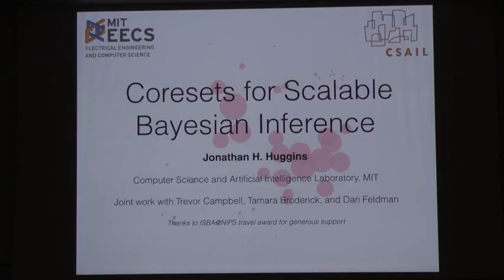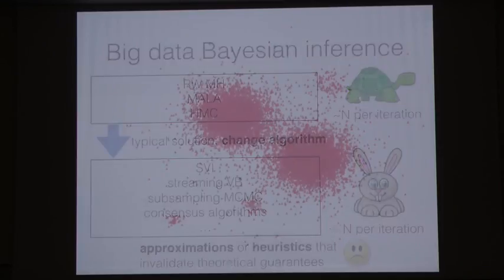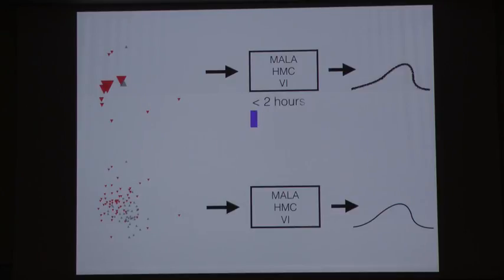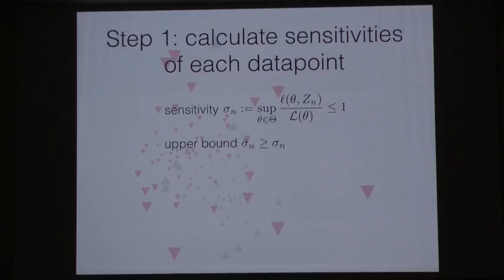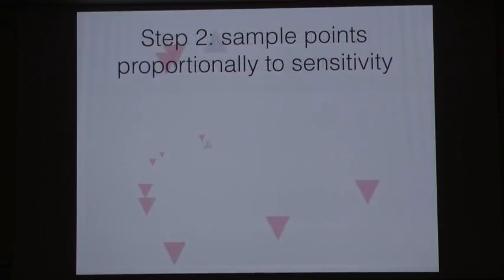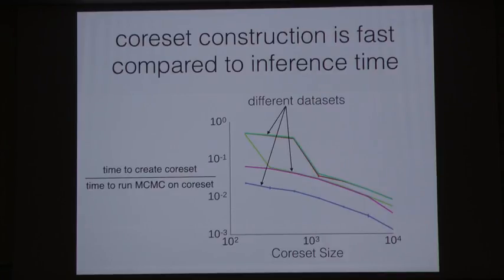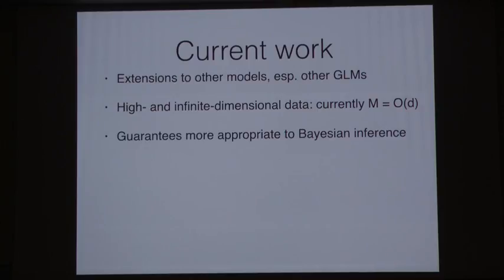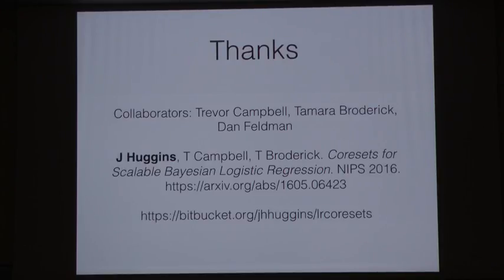Jonathan Huggins: Coresets for Scalable Bayesian Inference